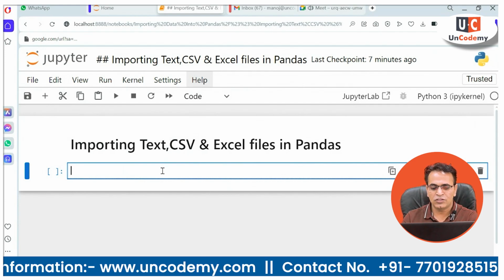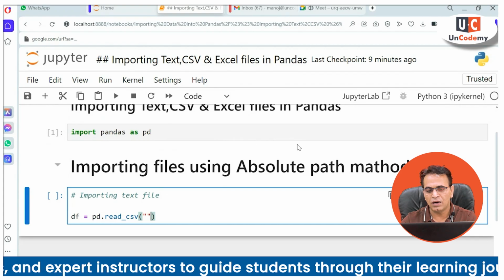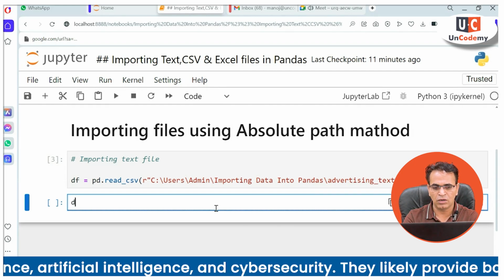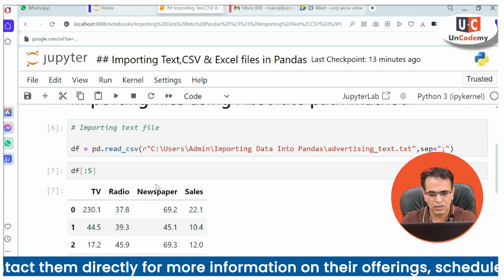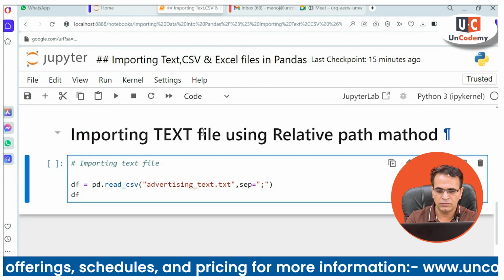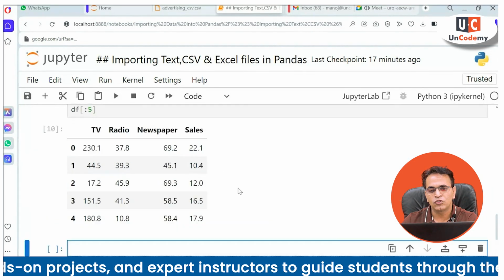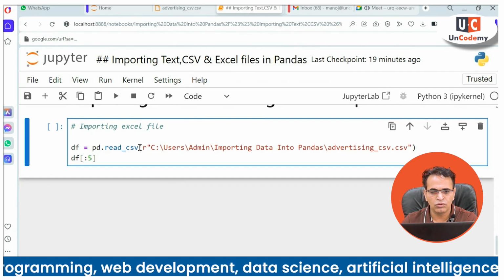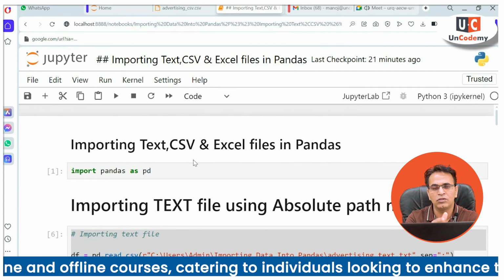Importing Text, CSV & Excel files in Pandas | Data Science Course in Delhi | Uncodemy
welcome to uncodemy | In this tutorial, we'll dive into the essentials of importing Text, CSV, and Excel files using Pandas in Python. Learn how to efficiently load data using both absolute and relative file paths, a fundamental skill for any data scientist. Whether you're working with data locally or on a server, mastering these techniques will help streamline your data preprocessing workflow.

Topics Covered:

Understanding Absolute vs. Relative Paths
Importing Text Files
Importing CSV Files
Importing Excel Files

 Why Learn Pandas?

Pandas is a powerful tool for data manipulation and analysis in Python. By mastering file importing techniques, you’ll be able to handle real-world data more effectively, preparing you for a successful career in data science

📞 Reachable At:
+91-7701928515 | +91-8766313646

• Software Testing
• Data Science
• Full Stack Development
• Data Analytics
• Java
• Python
• AWS
• Machine Learning
• Artificial intelligence

   / uncodemyofficial

  / uncodemyofficial

   / uncodemy

  / uncodemy